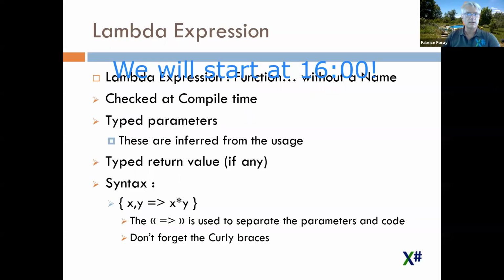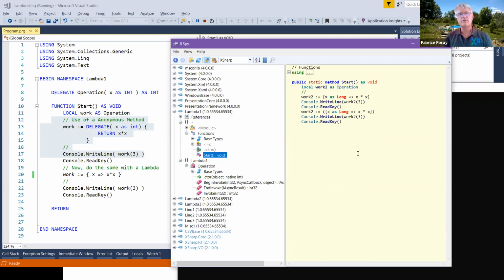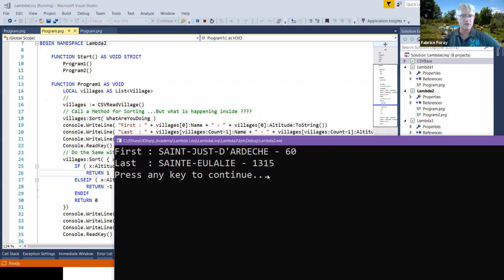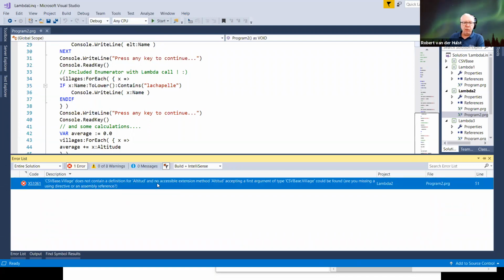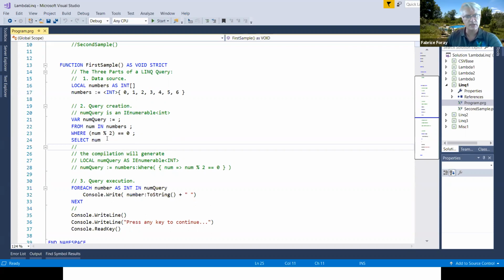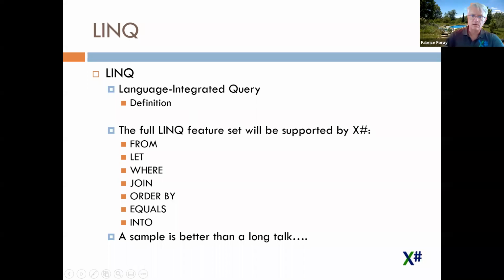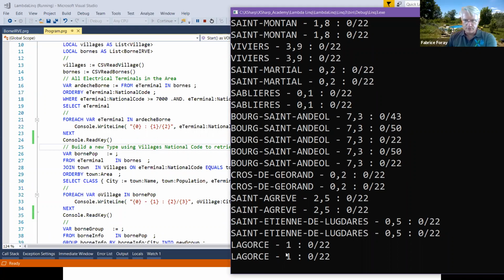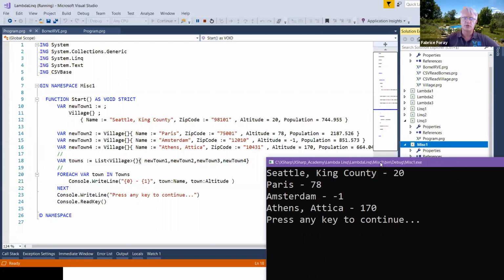Beginner level: Introduction to Lambda Expressions and LINQ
This is the recording of the online session about Lambda Expressions and LINQ, and it was recorded with Zoom on May 21, 2020